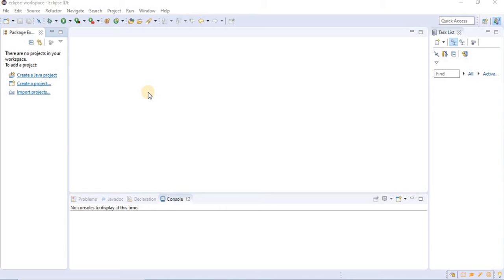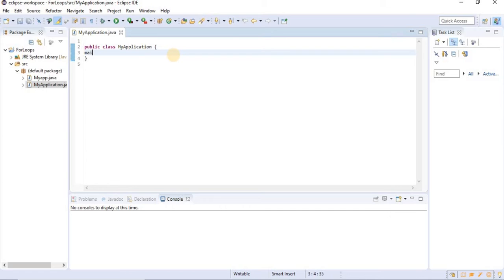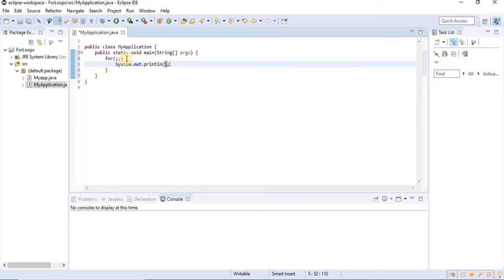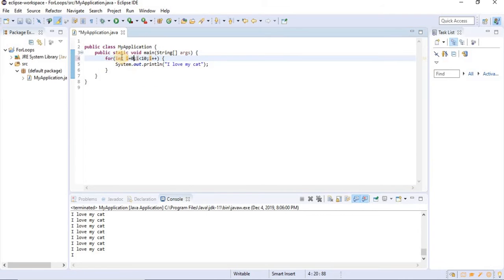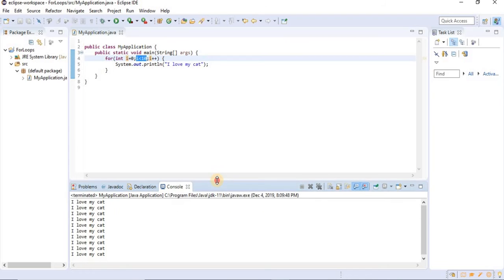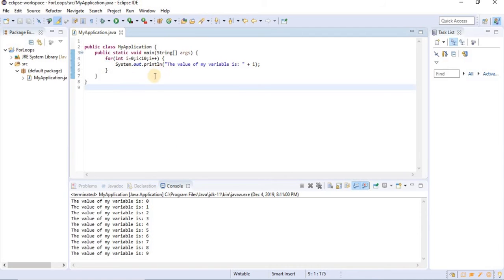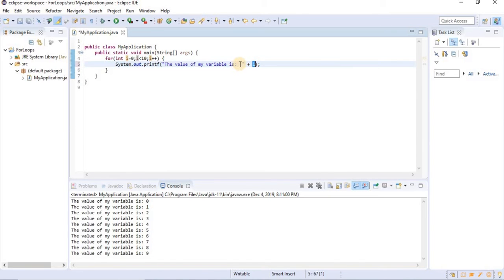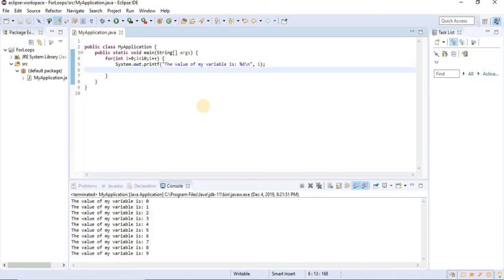JAVA PROGRAMMING FULL COURSE 2021 PART 4 For Loops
Java is one of the top five programming languages and here is here to stay. Java is used enterprise applications, backend services, websites, embedded controllers, and Android app development. Java is the mother of languages such as python, golang, javascript and many. This means that once you master Java the rest of languages will be easy to grasp.

Let's go